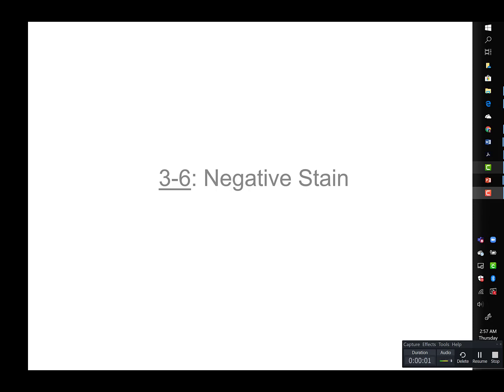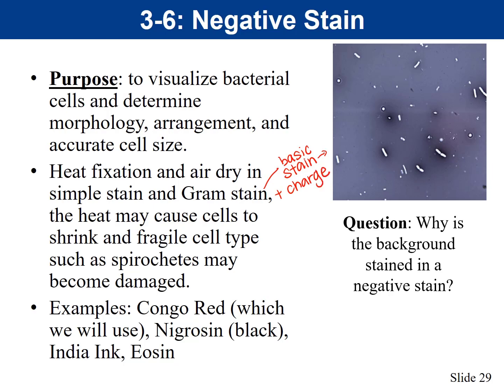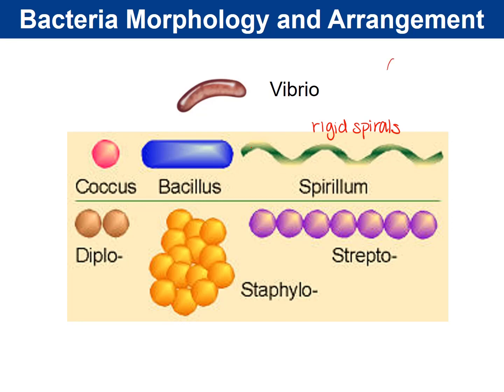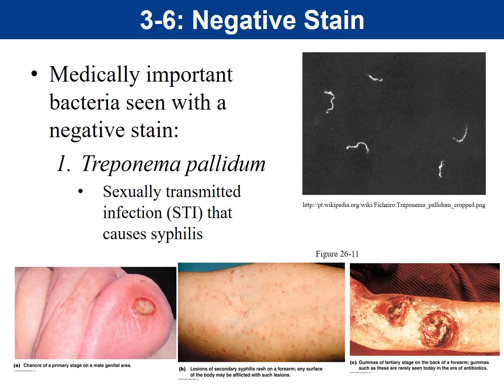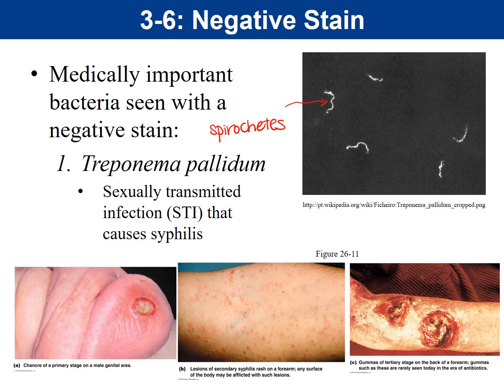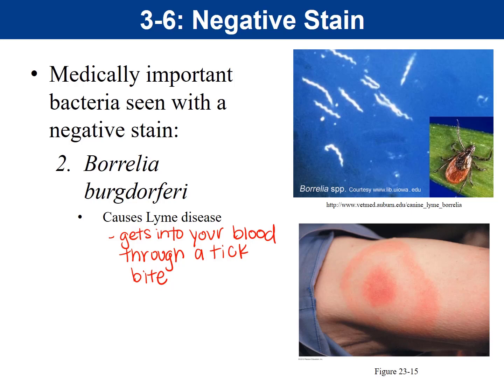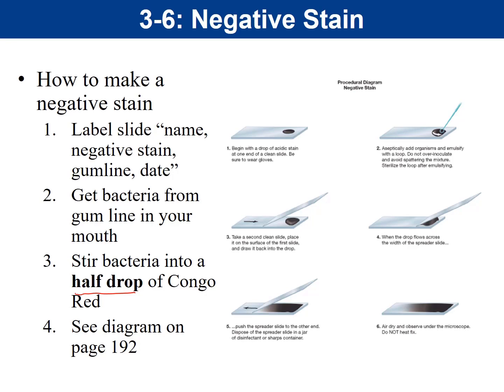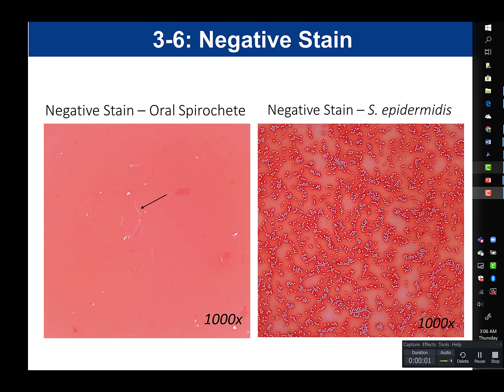Lab 3-6: Negative Stain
This video talks about how a negative stain works for General Microbiology Lab (Biology 210L) at Orange Coast College (Costa Mesa, CA).